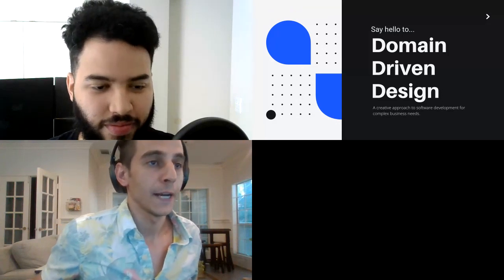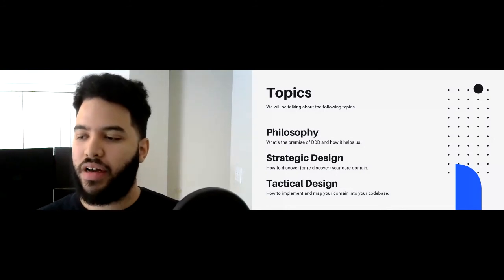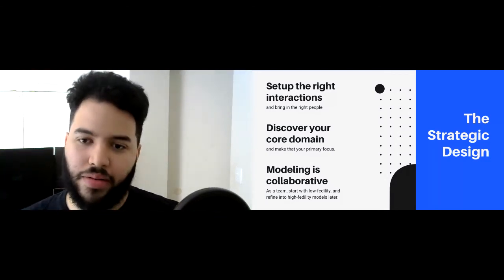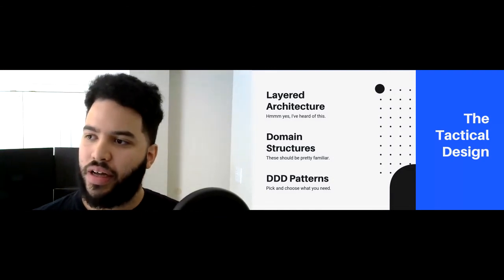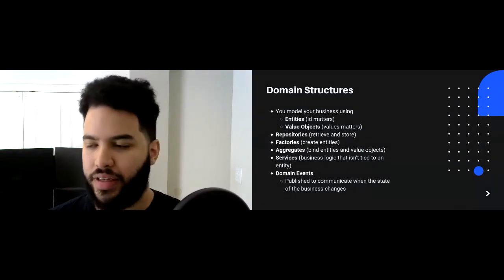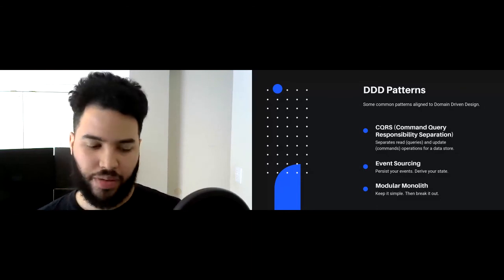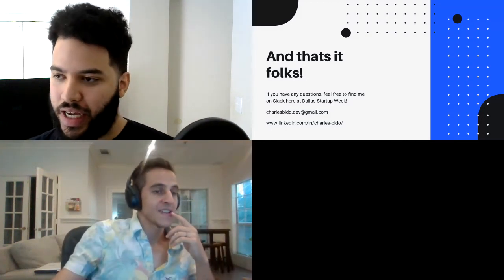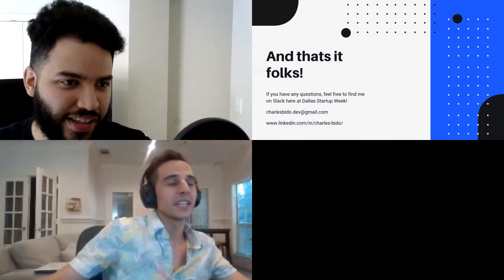[Coding] What is DDD (Domain Driven Design)